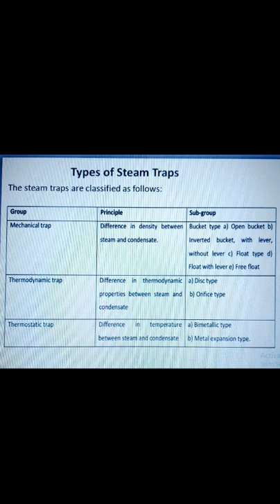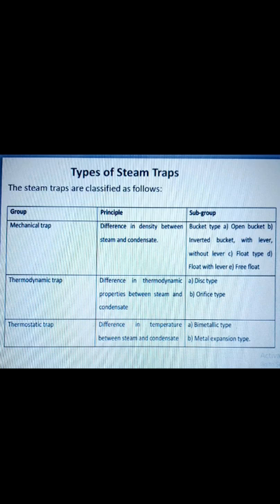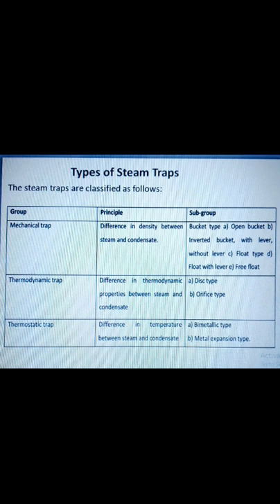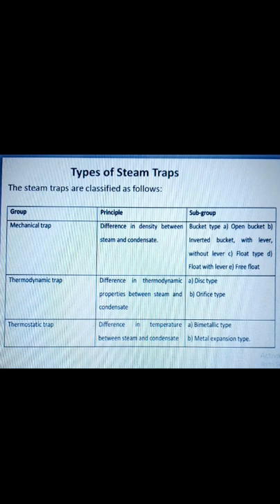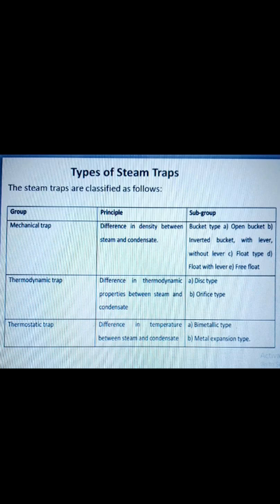Lecture 24: Steam Traps (PUSCP)